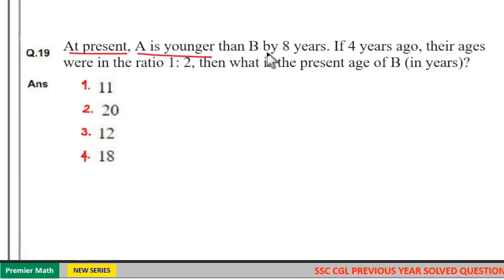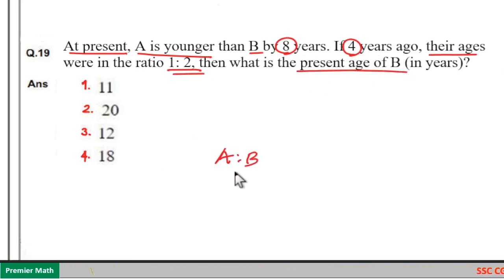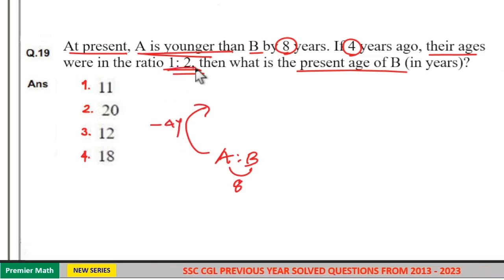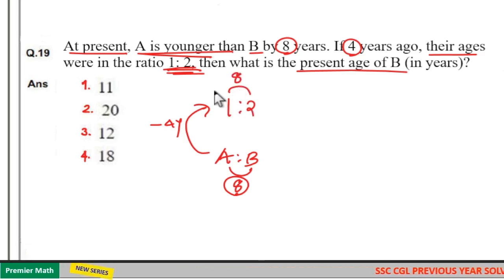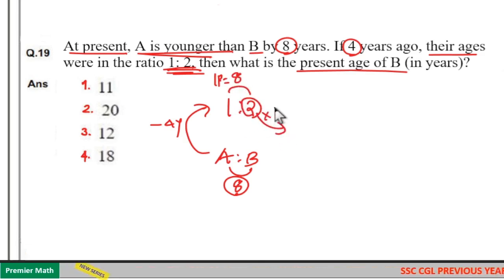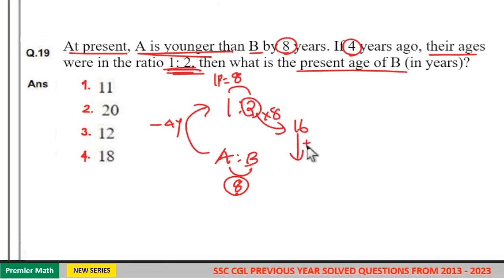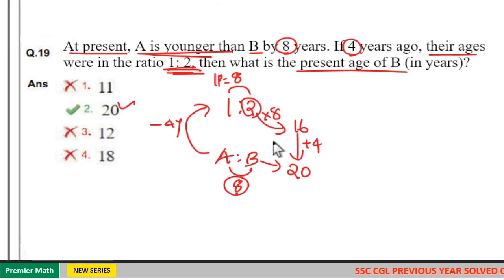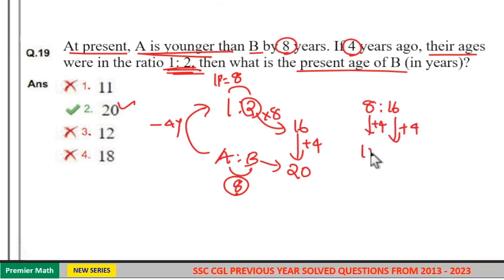At present, A is younger than B by 8 years. If 4 years ago, their ages were in the ratio 1 2, then w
At present, A is younger than B by 8 years. If 4 years ago, their ages were in the ratio 1 2, then what is the present age of B (in years) ?